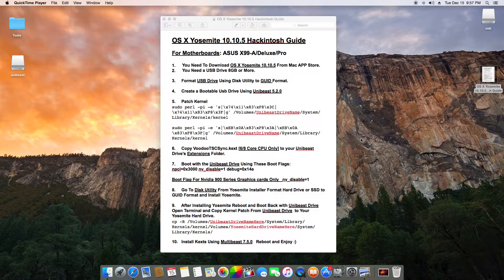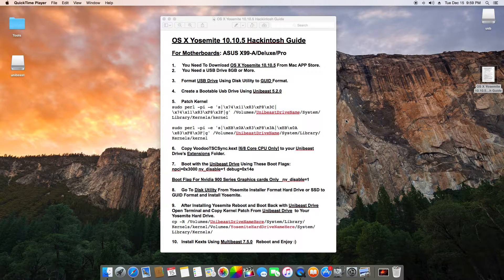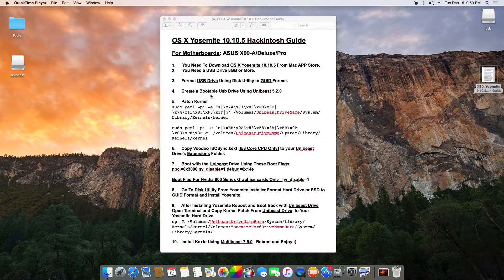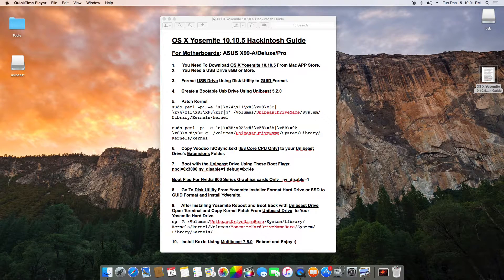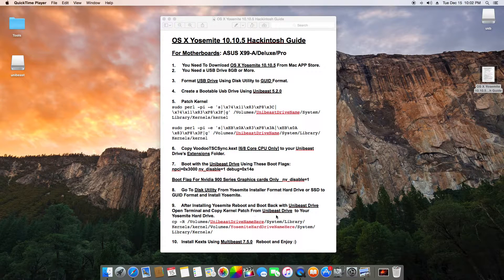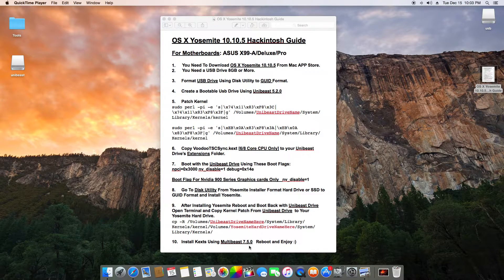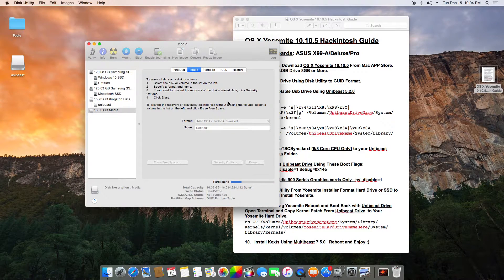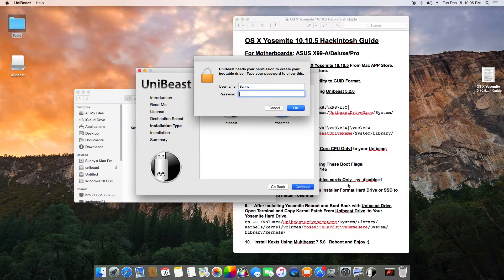Asus X99-A Deluxe Pro Hackintosh Running OS X Yosemite 10.10.5 Stable Workstation Build Guide Part 2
7. Boot With These 3 Boot Flags:
npci=0x3000
kext-dev-mode=1
debug=0x14e
Make Sure You Don’t Forget To Add These 3 Boot Flags To Your (org.chameleon.Boot.plist)

BLACK&WHITE X99 HACKINTOSH BUILD PARTS LIST

GRAPHICS CARDS:
NVIDIA GEFORCE GTX 770 2GB (Reference)
EVGA GEFORE GTX 980 4GB (Reference)